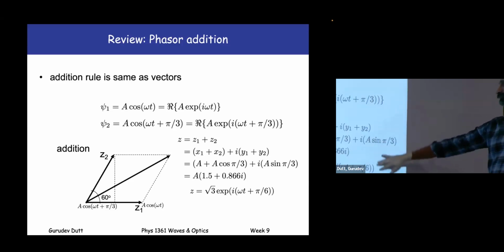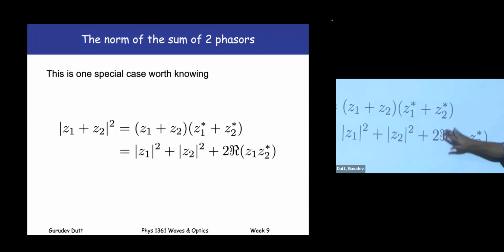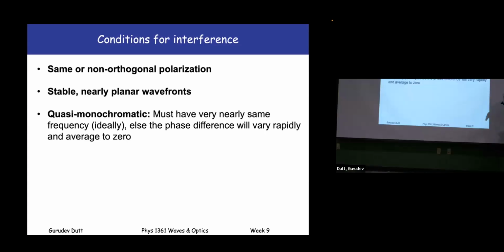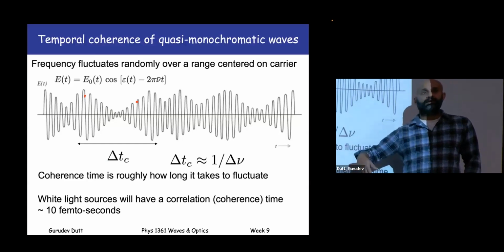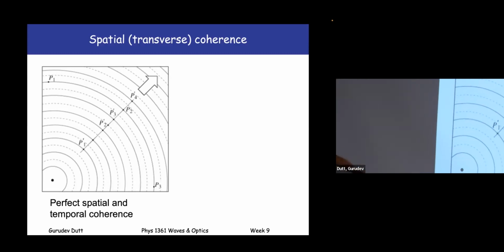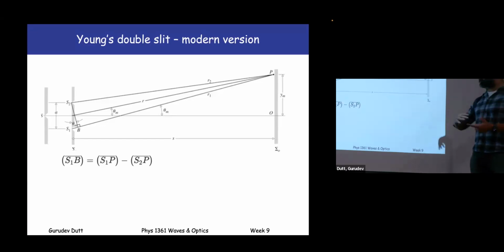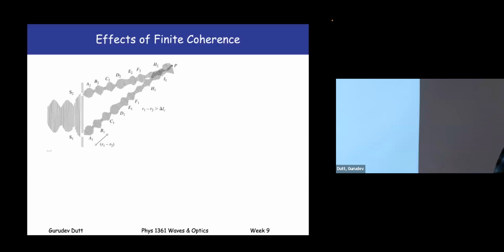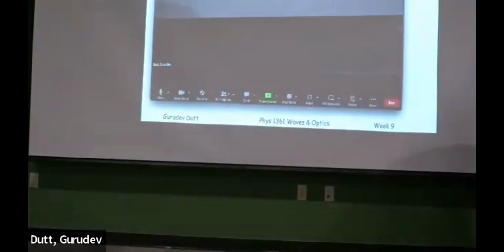1361 F23 Lecture 17: Coherence and Young's Double Slit